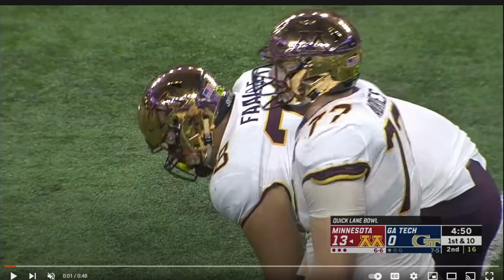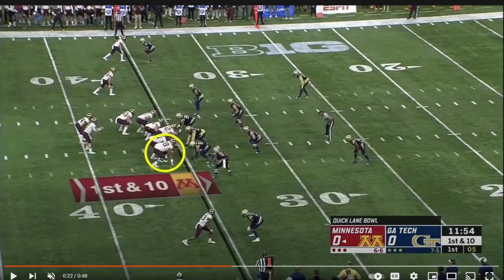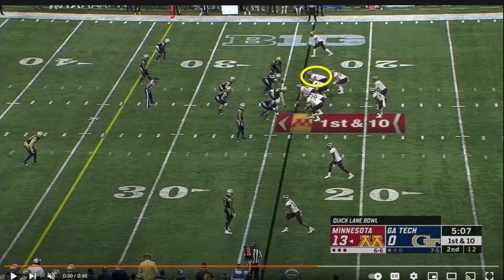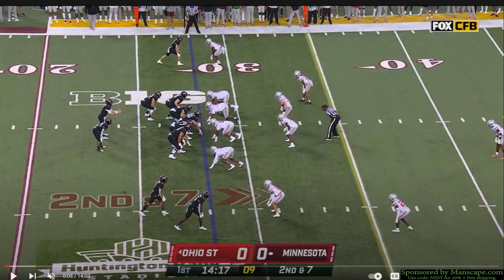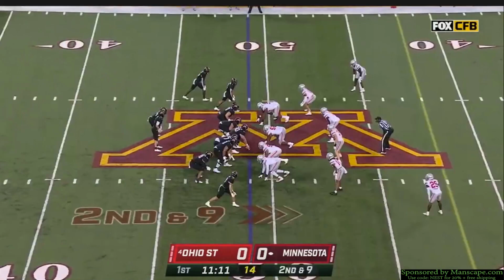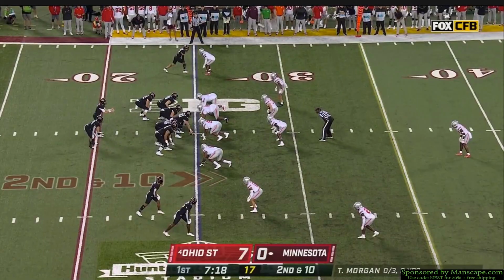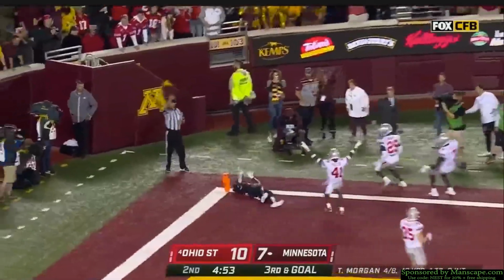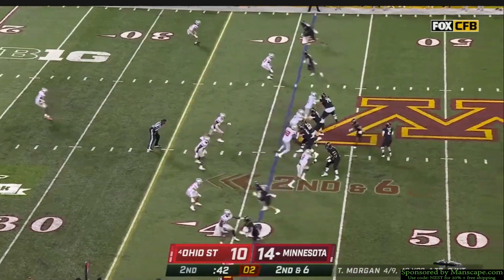Film Breakdowns | Minnesota Gopher Right Tackle Daniel Faalele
On this session of film breakdowns, we're going to take our first look at one of the better right tackles in the upcoming draft.  At 6 foot 9" and 400 pounds, he is one of the largest human beings you will ever see on a football field.  Daniel Faalele has big man traits you just can't teach.  He has an unusual background that has seen him take a long trek to a short path to becoming a dominant right tackle.  Upside is the name of the game with this kid, as he has only played a couple of years of football, nearly starting his indoctrination into the sport at the college level.